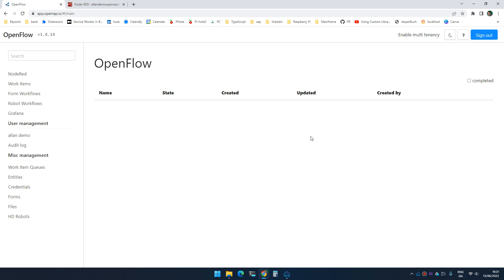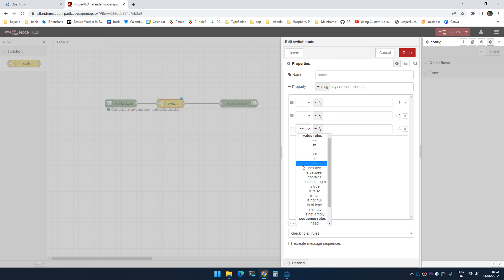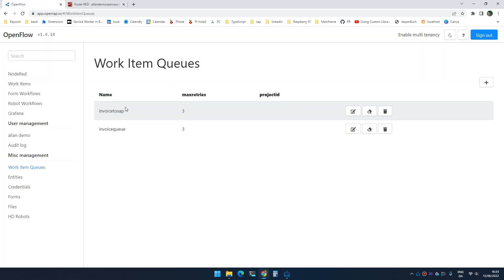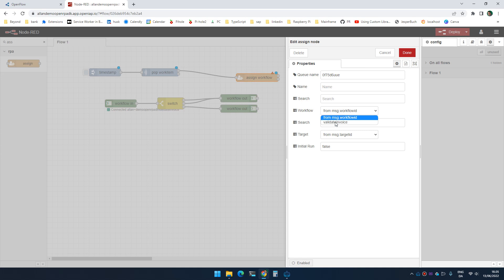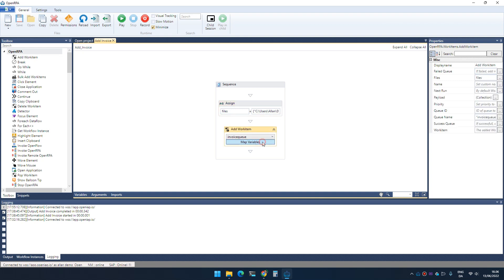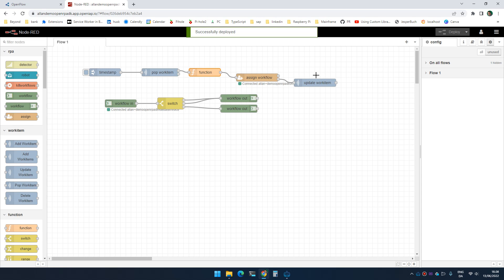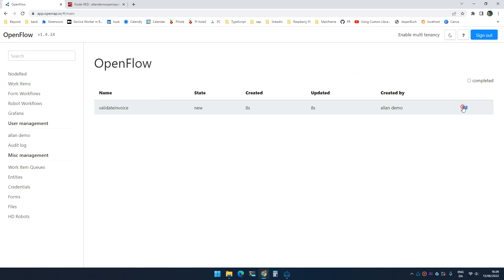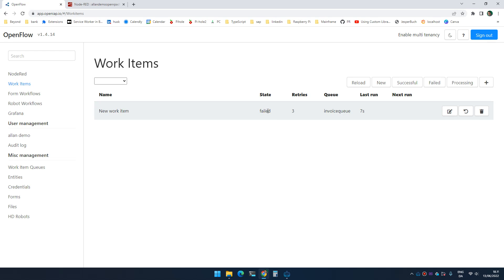Add human in the loop for a workitem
Demonstration of one way, we can add a human in the loop of processing Work items in OpenRPA/OpenFlow. We also have a quick look at how we can allow users to download a file from a form.